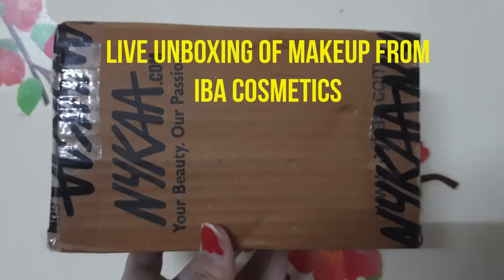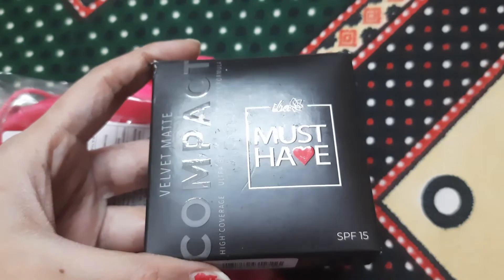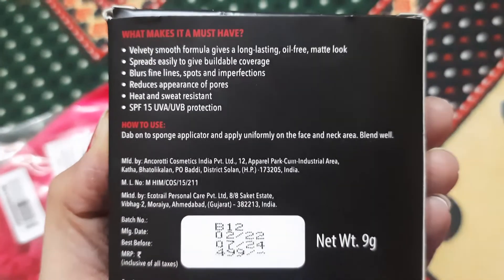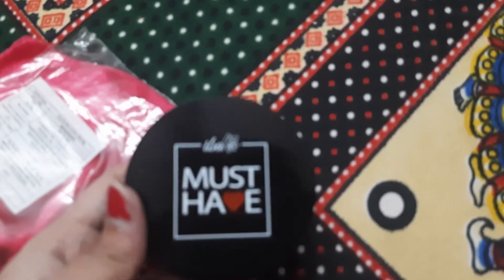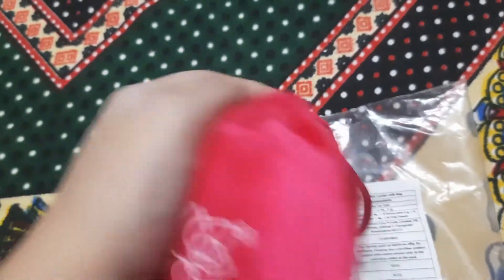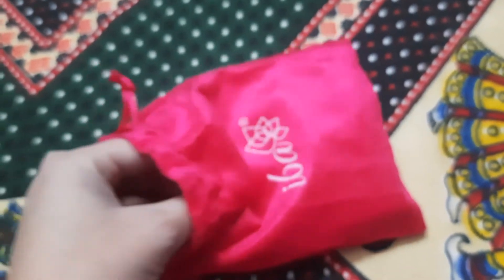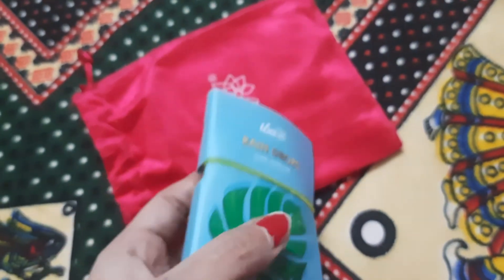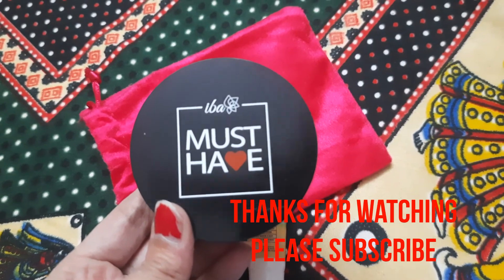Nykaa Makeup Haul|Nykaa make up haul 2022| nykaa iba cosmetics haul|iba cosmetics must have haul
hi friends . this video is all about Nykaa Makeup Haul 2022

these are products from iba cosmetics. its a new launch compact powder and along this got free gifts from iba.

iba products are really good and have used them earlier also.